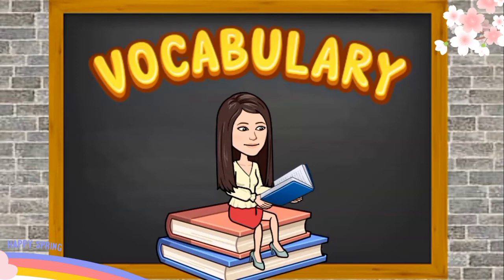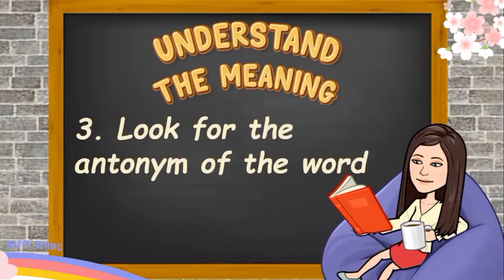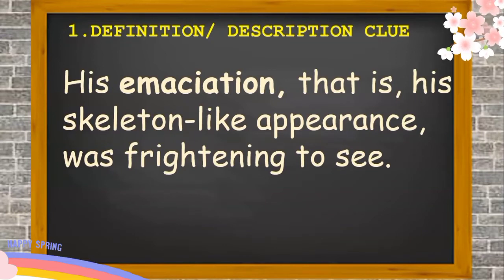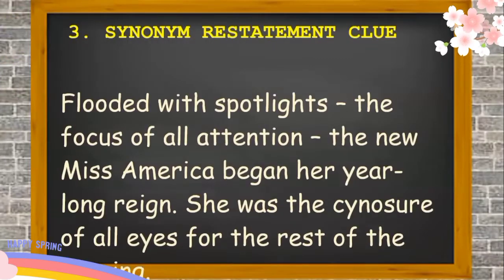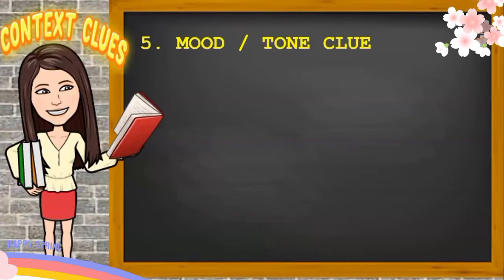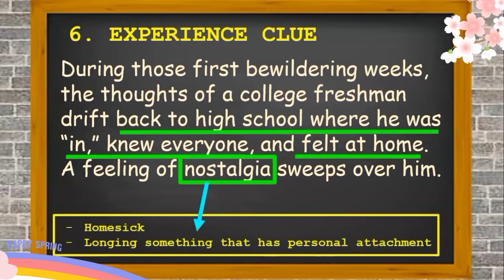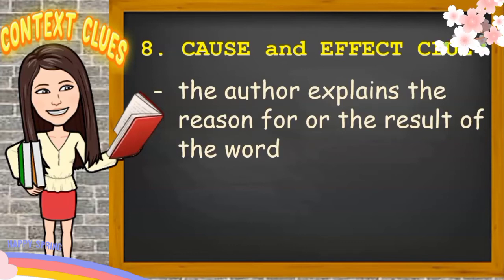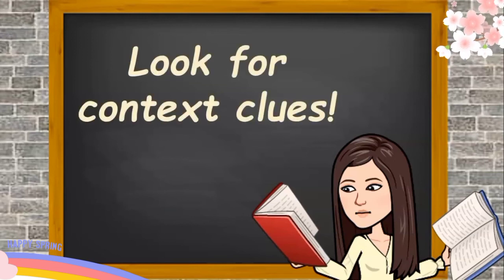Context Clues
Module 2:  Determine the effect of textual aids like advance organizers, titles, non-linear illustrations, etc. on the understanding of a text
Lesson 1: Vocabulary Development